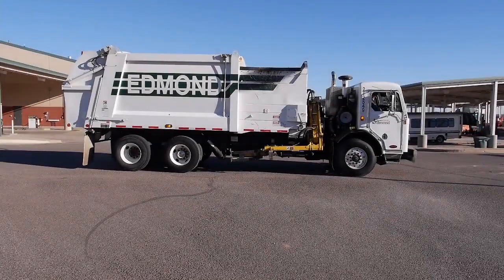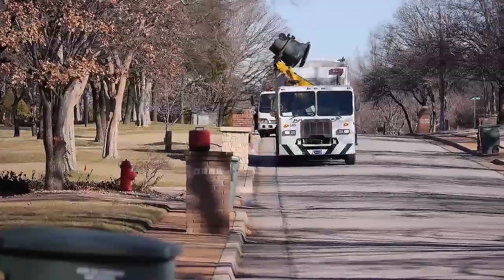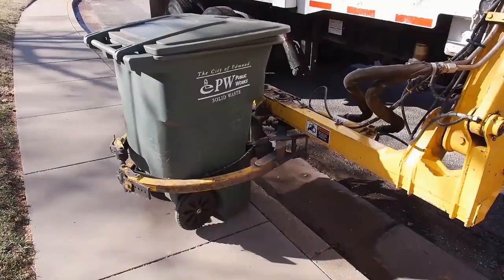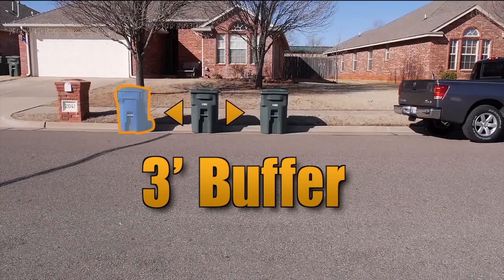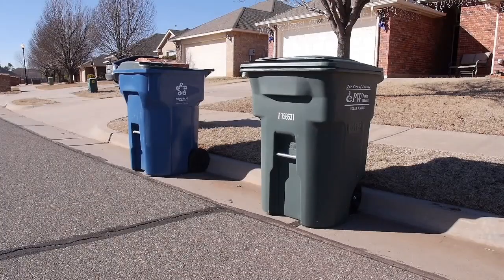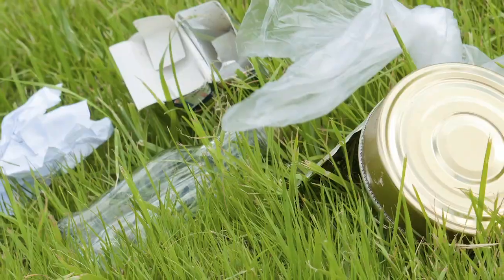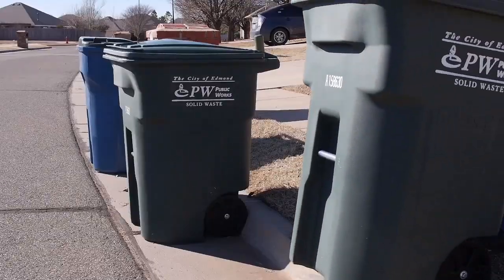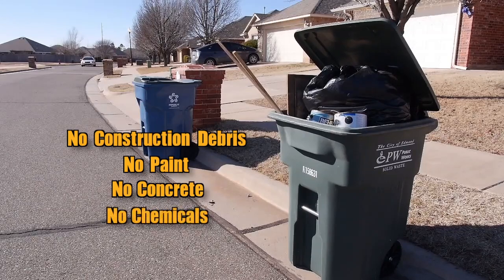Essentials: Let's Talk Trash! (City of Edmond)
Are you placing your solid waste polycart on the curb correctly? Here are some important steps to consider when placing your trash on the curb each week.